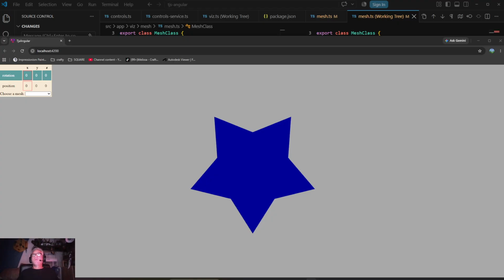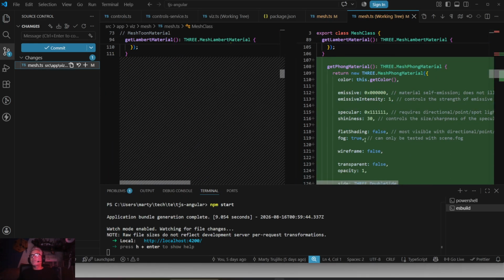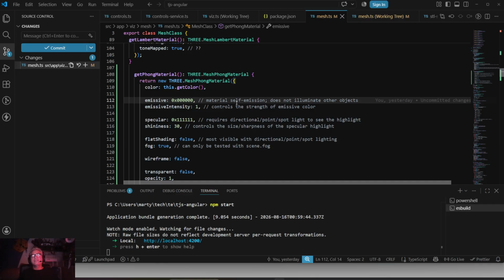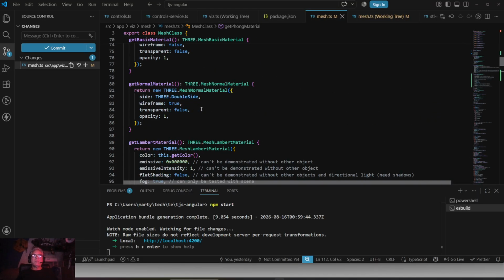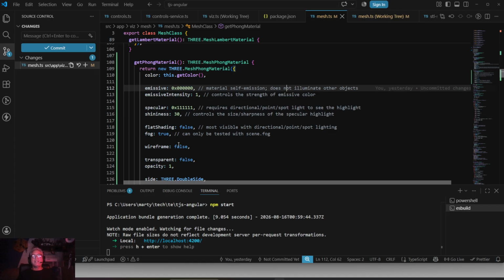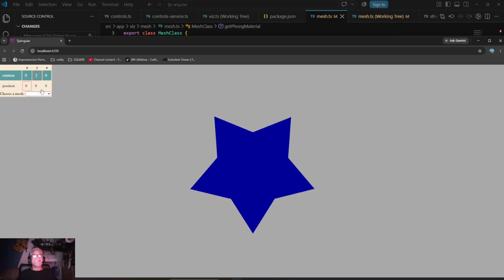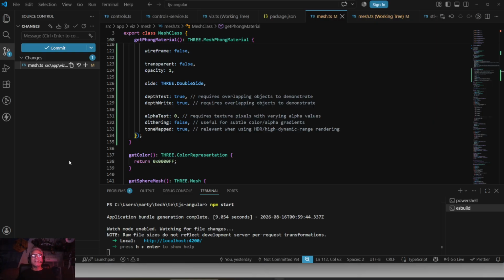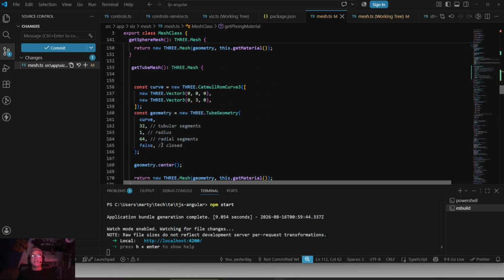Simple 3JS - Video 0068: Phong Material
Unfortunately, my platform does not have enough functionality to demonstrate Phong Material Functionality.